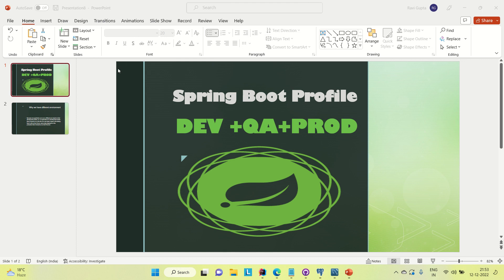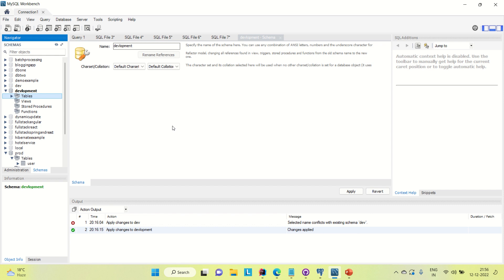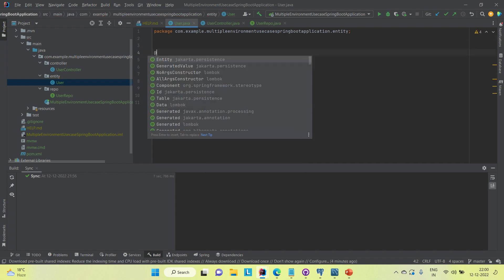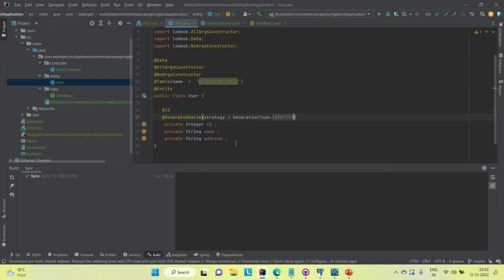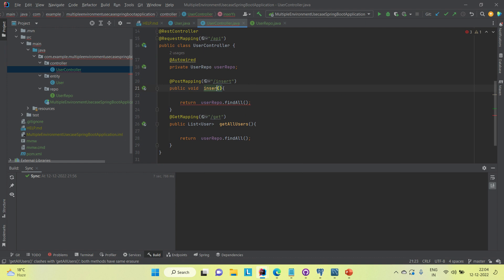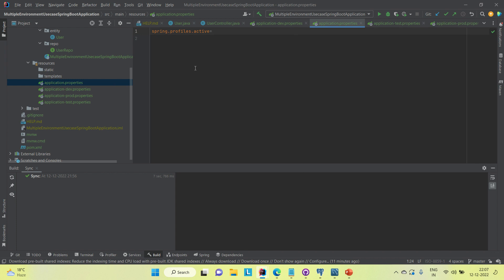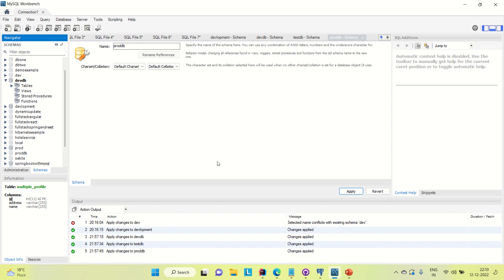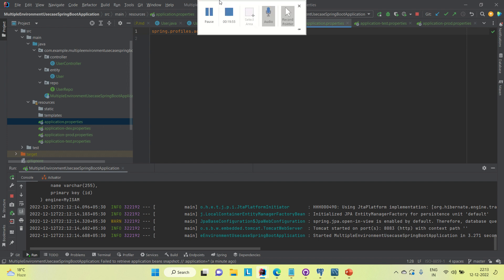Spring Boot how to use multiple environment|Spring Boot Profiles |Spring Boot Profiling|Dev+QA+Prod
this video is a discussing how we can use different profiles in Spring Boot |Spring Boot how to use multiple environment | Spring Boot Profiles | Spring Boot Profiling| Dev+QA+Prod|EnggAdda